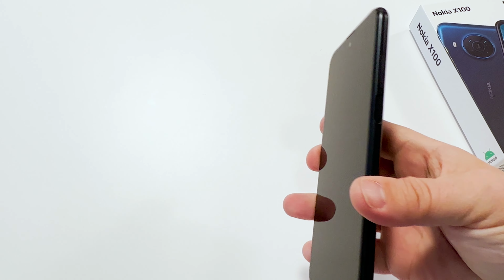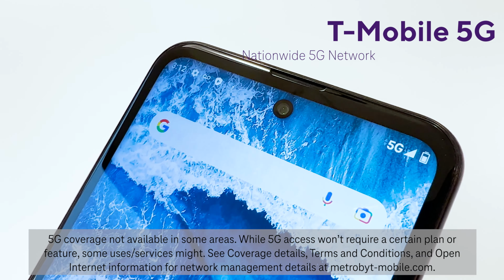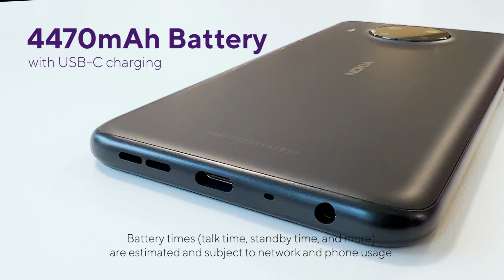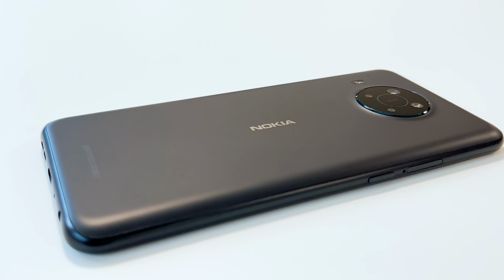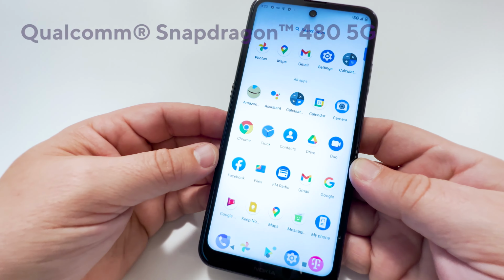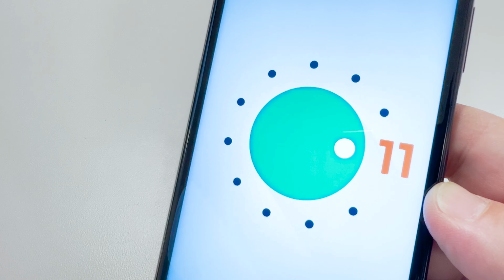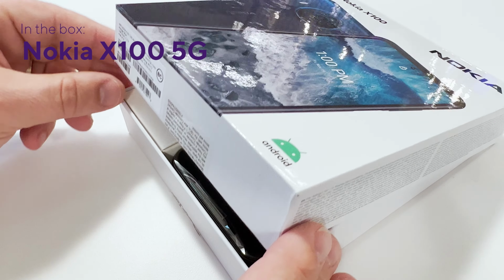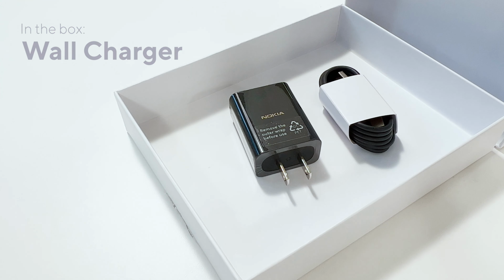Nokia X100 5G Unboxing: A Powerful and Durable Phone | Metro by T-Mobile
With the Nokia X100 5G, you get the legendary durability of Nokia and the best of Android. This smartphone's immersive audio and 2 day battery life will take your entertainment experience to the next level.

Nokia X100 5G Specs
● Display: 6.67” Full HD+
● Rear camera: 48MP main, 5MP ultrawide, 2MP depth, 2MP macro
● Front camera: 16MP
● Battery: 4,470 mAh
● Processor: Qualcomm® SnapdragonTM 480 5G mobile platform
● OS: Android 11
● Face unlock and fingerprint ID
● 6GB RAM
● 128GB Storage

In this MetrobyTMobile video, we take a look at the new Nokia X100 5G.